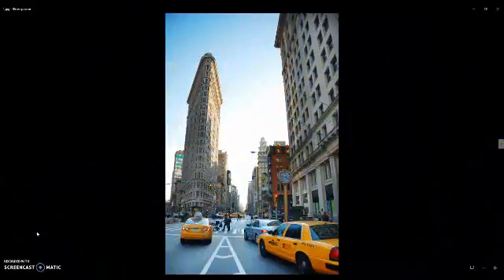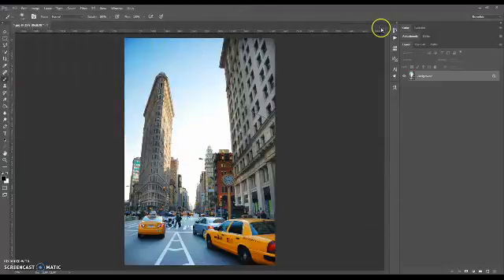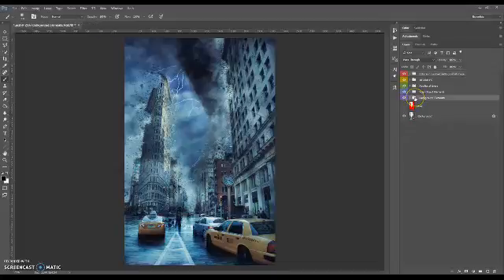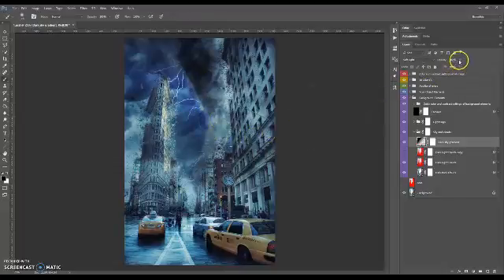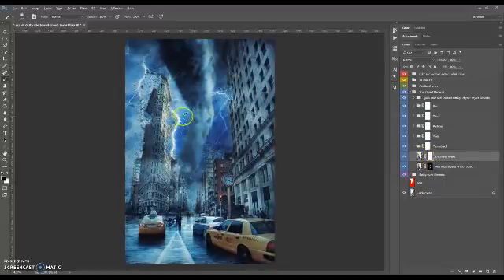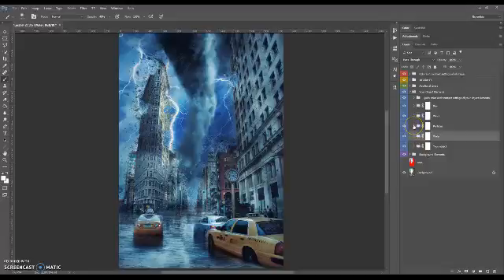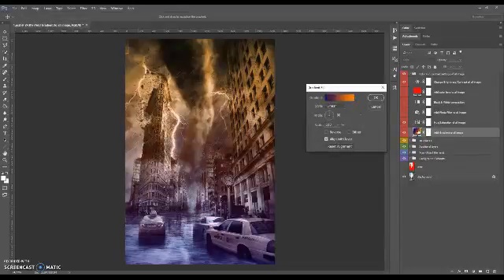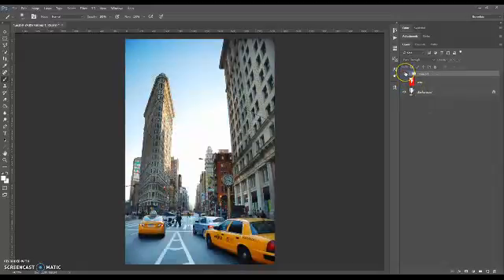Storm Effect in Photoshop tutorial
I hope that you enjoy this tutorial
If you liked this video watch the other Conceptual Tutorial, as there will be a playlist and series on the channel.